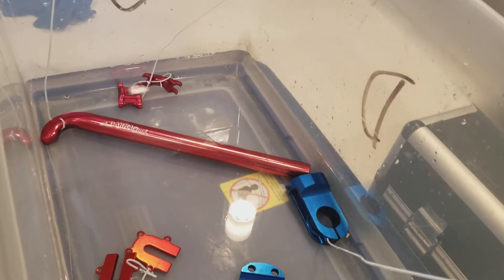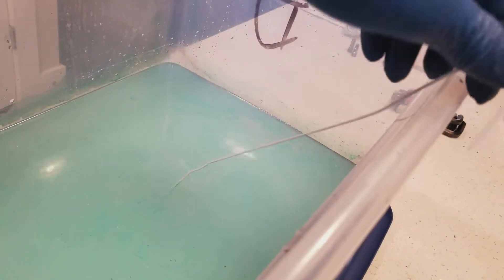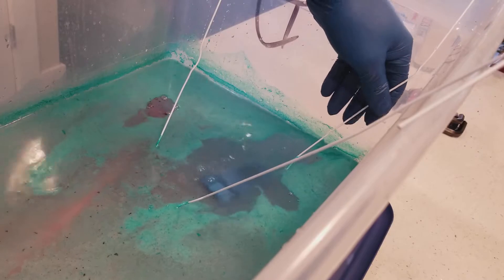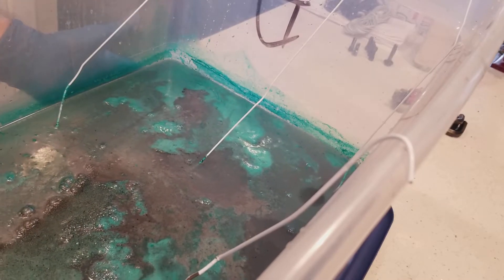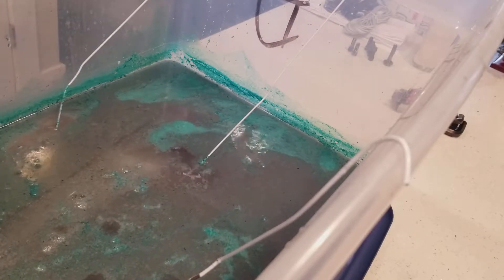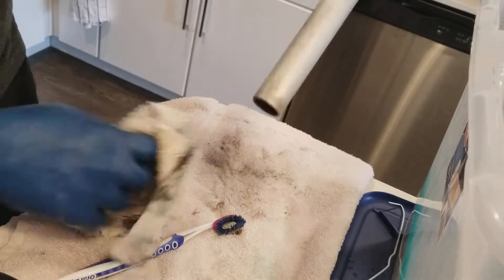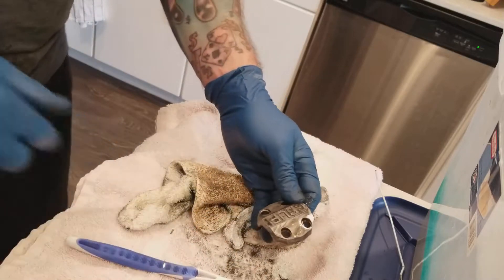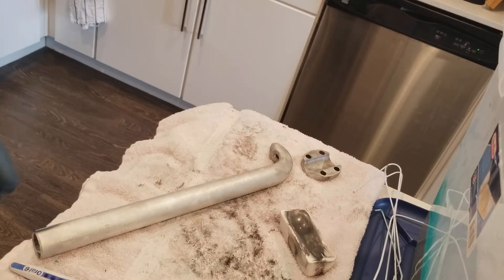How to remove anodized color from aluminum parts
Quick and easy way to get this done
You need:
Container. Water, caustic soda, gloves, nylon brush

Easy off is another way to do this but if your not careful the glycol ethers in easy off will pit you aluminum.